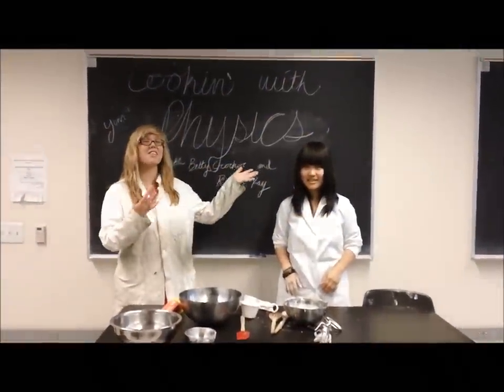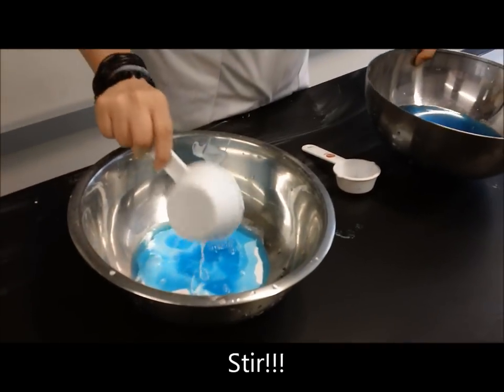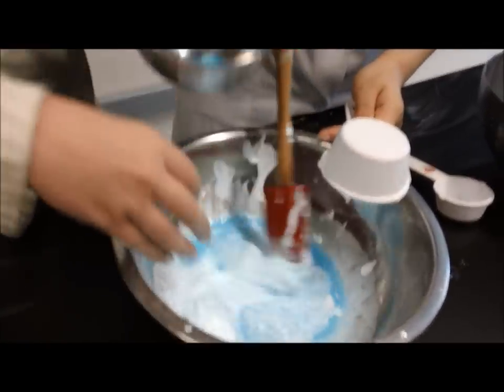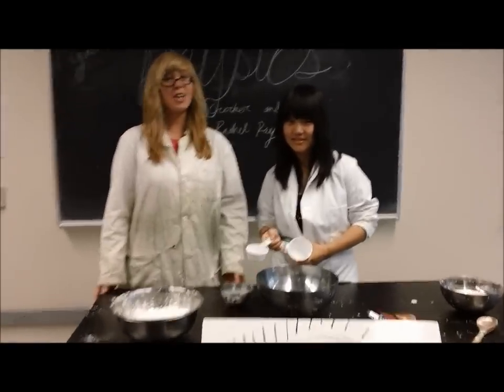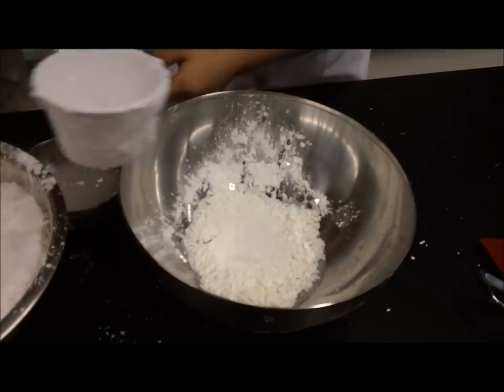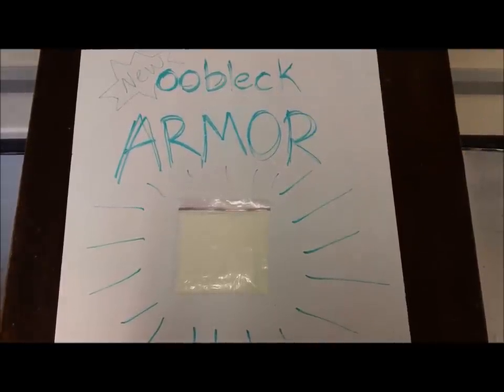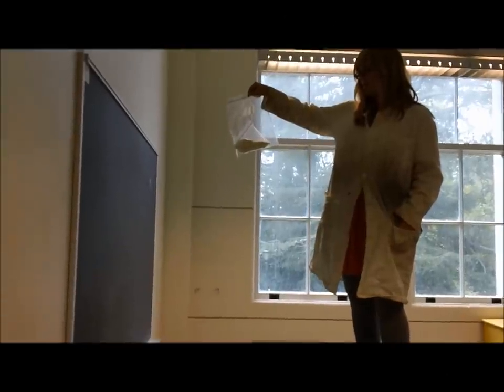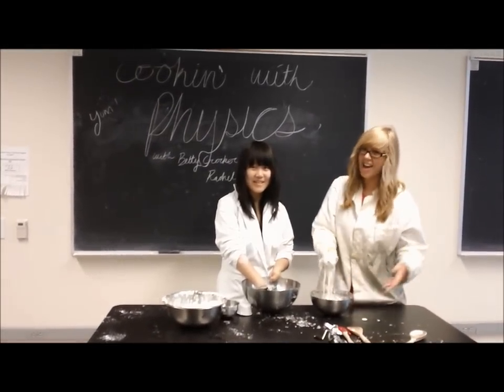Cookin' with Physics - Making Oobleck & Gak